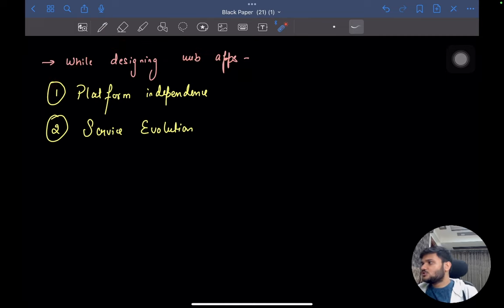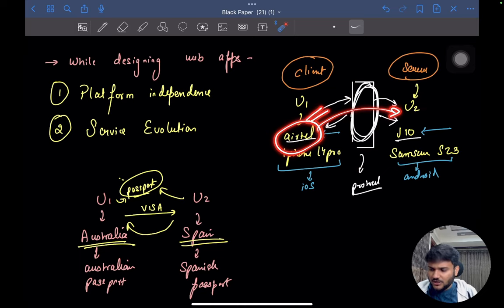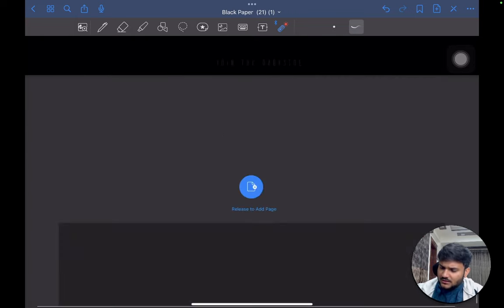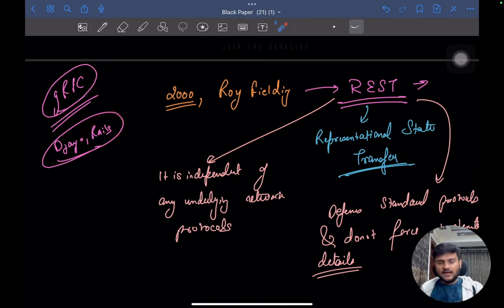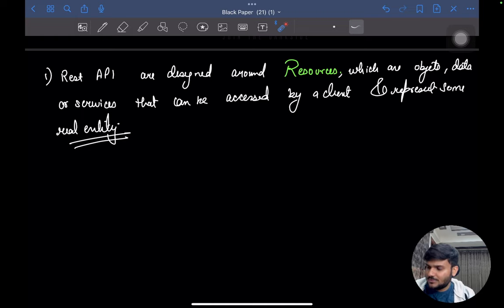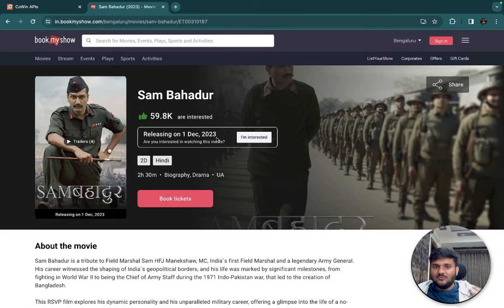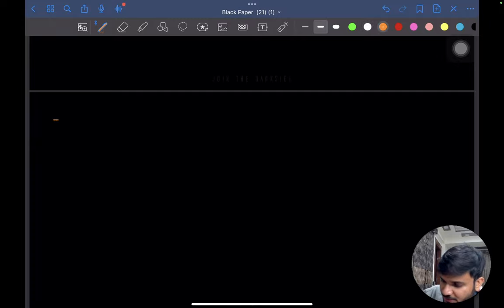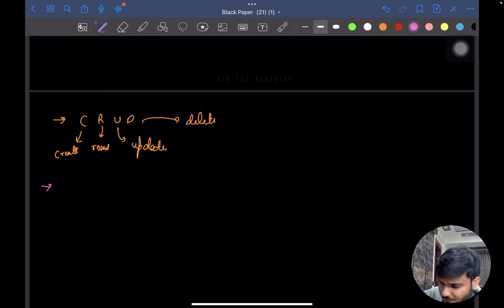What is REST API ?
Welcome to Debug Camp! 🏕️

In this video, our expert instructor Sanket will guide you through the fascinating world of Node.js, making it perfect for beginners and aspiring developers.

🔍 What You'll Learn:

1. Web Application Design Principles: Emphasizes the importance of platform independence and service evolution in web application design. This means the design should allow clients to interact with APIs regardless of the programming language or operating system used in the backend.

2. Restful API and Communication Protocols: Discusses the implementation of REST (Representational State Transfer) as a guideline for creating APIs. REST is independent of the network protocol (like TCP, HTTP) and focuses on the communication between client and server using standard protocols to facilitate seamless interaction.

3. API Layer and Resource Management: Highlights the role of APIs in abstracting the functionality of applications, like a mutual fund calculator, and how they interact with different elements (resources) within an application. The discussion includes how RESTful APIs use URLs to uniquely identify resources and adhere to certain conventions like using JSON for data exchange.

4. REST API Conventions and Statelessness: Covers the recommendations and conventions for RESTful API development, such as statelessness, where each request from the client contains all the information needed for the server to fulfill that request, without relying on a stored state.

5. REST API Error Handling and Versioning: Explains the use of HTTP status codes for error handling in RESTful APIs and the importance of API versioning for maintaining compatibility and evolution of the API over time. This includes using different URL paths or query parameters to access different versions of the API.

📚 Who Should Watch:
Aspiring web developers
JavaScript enthusiasts
Anyone looking to expand their programming skills

💡 Why Debug Camp?
Expert Instructors: Learn from industry professionals like Sanket.
Practical Knowledge: Gain hands-on experience with real-world examples.

💬 Got Questions?
Drop your queries in the comments.

0:00 What are the important things to keep in mind while defining web apps ?
12:41 What is REST ?
18:52 What is REST API ?
25:40 What are the REST conventions ?
25:47 What is resource in REST ?
35:42 What is the use of http-methods in REST Api ?
39:50 What is the meaning of stateless in REST ?
43:00 What is HATEOAS ?
51:51 What is http status codes ? What is the use of http status codes in REST Api ?
53:00 What is 400 Bad request ?
53:40 What is 401 Unauthorised ?
54:04 What is 500 Internal server error ?
58:00 What is content-type header ?
59:18 What is CRUD Api ?
59:52 A sample REST Api signature ?